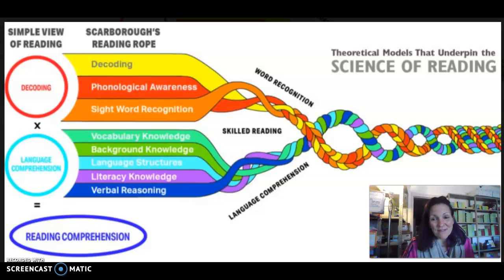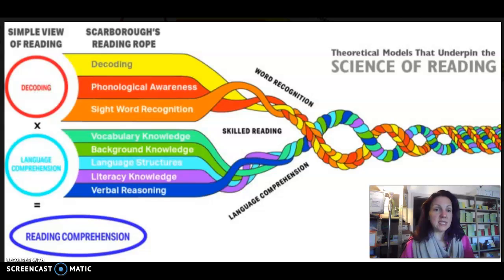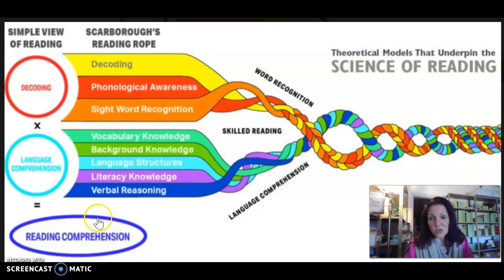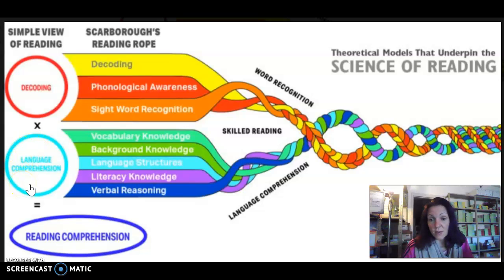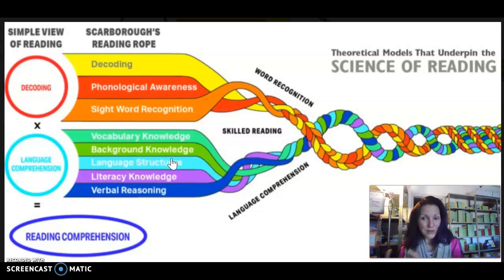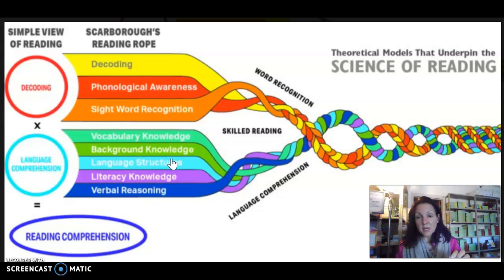Skilled Reading - Small Groups